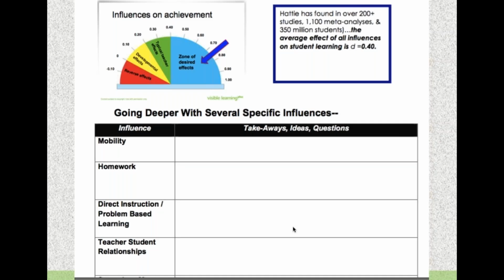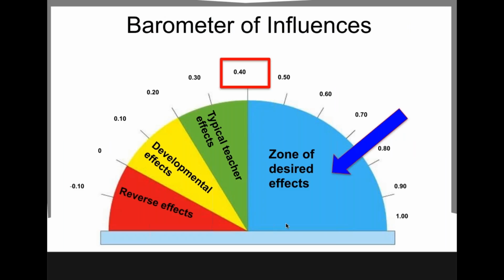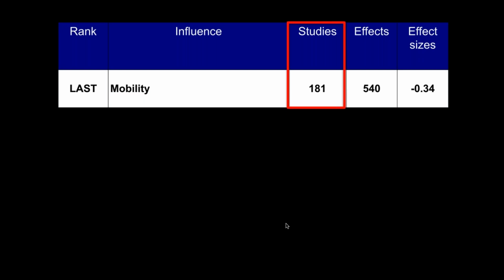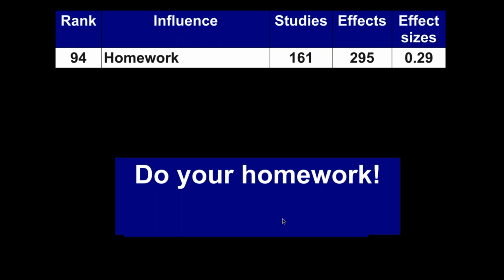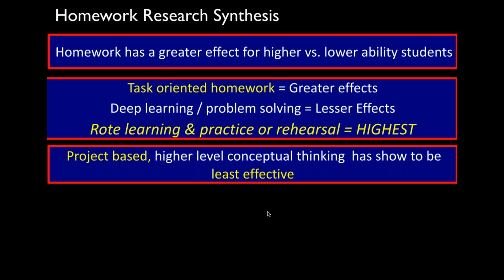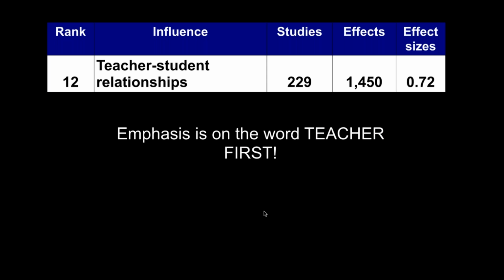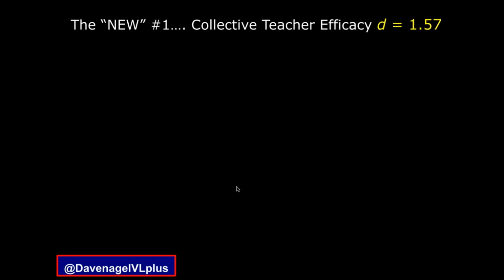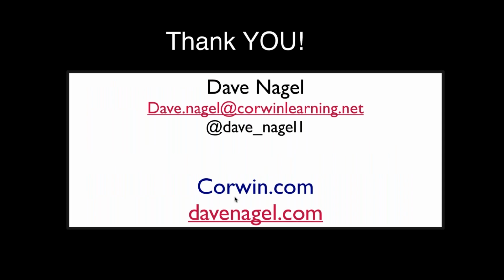Overview of Visible Learning Webinar 1 of 4: Overview of Research